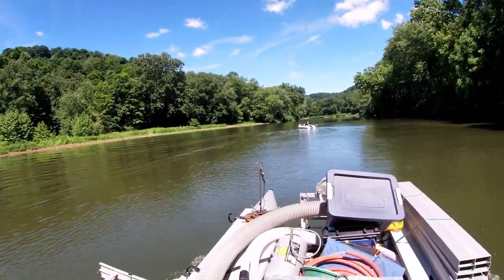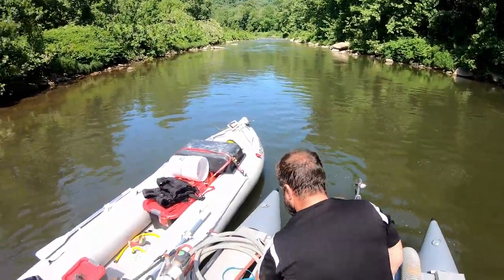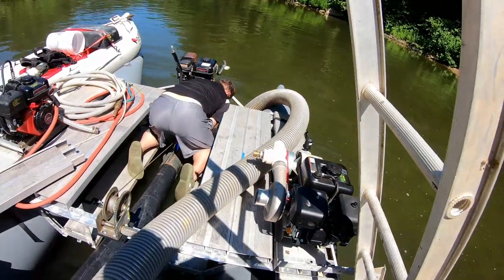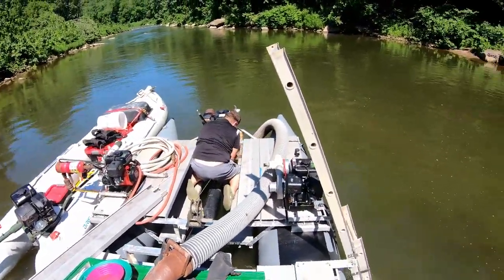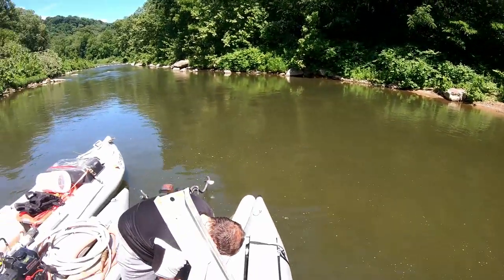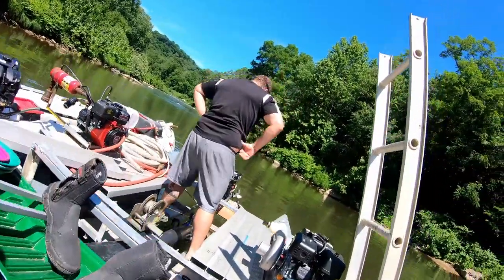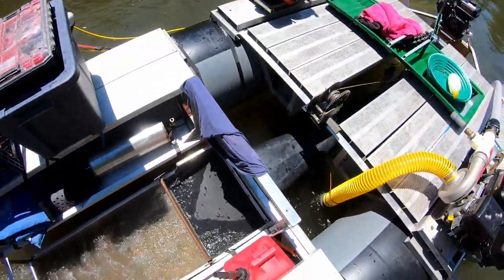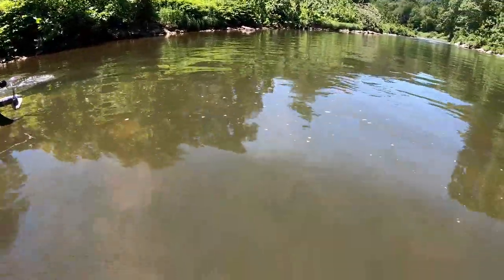Cataraft dredge testing.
It's the inaugural run of the cataraft dredge that I have been building for the Idaho dredging trip this August (2022).   Everything ran pretty well, just a few minor issues to fix before the upcoming trip.  But overall, she is ready for some big water and lots of GOLD!!